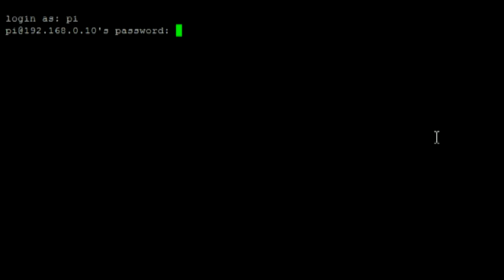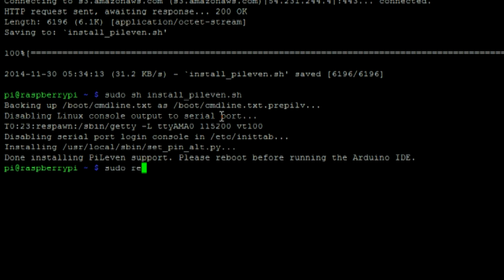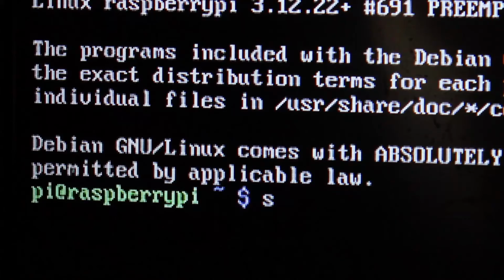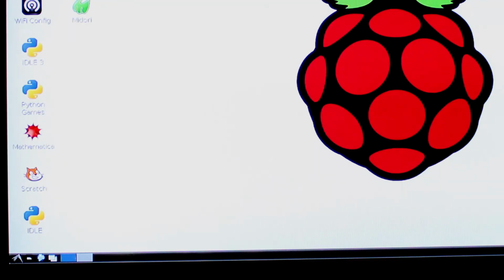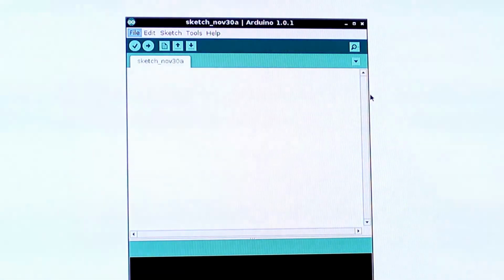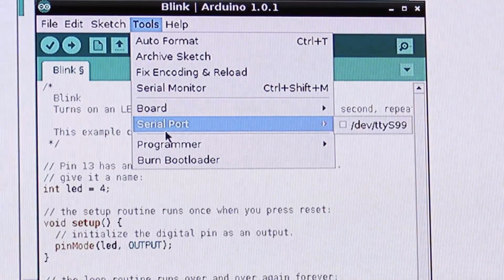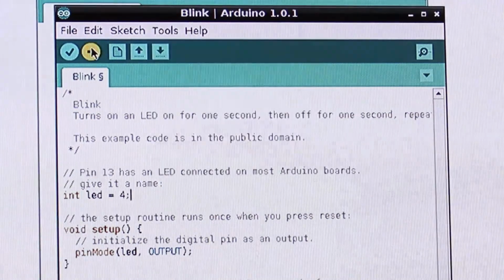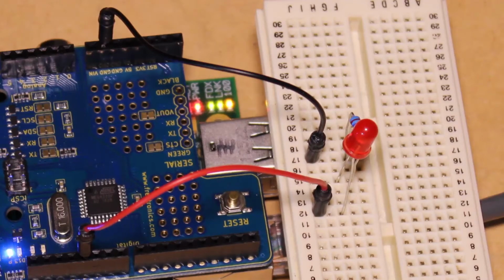Freetronics - PiLeven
In this video I show you how to get started with the PiLeven shield for our Raspberry Pi.

sudo sh install_pileven.sh
sudo reboot
sudo apt-get install arduino